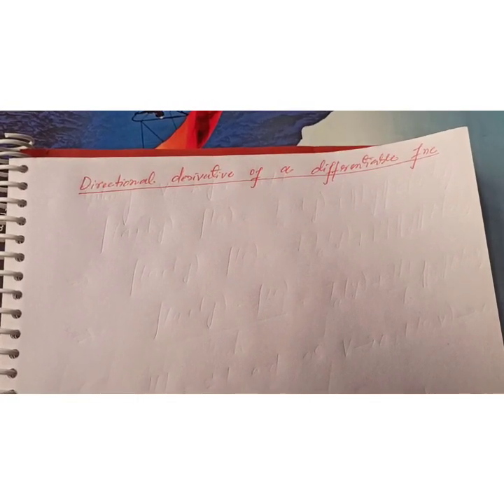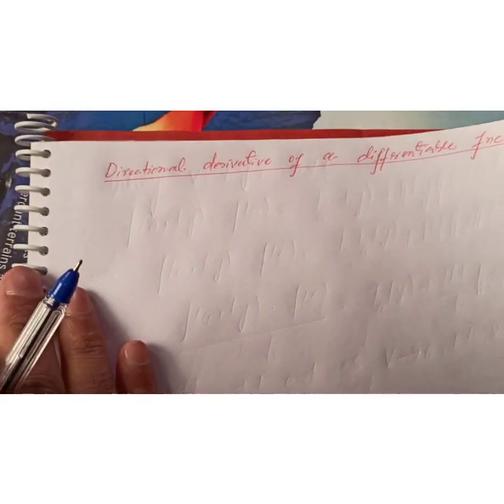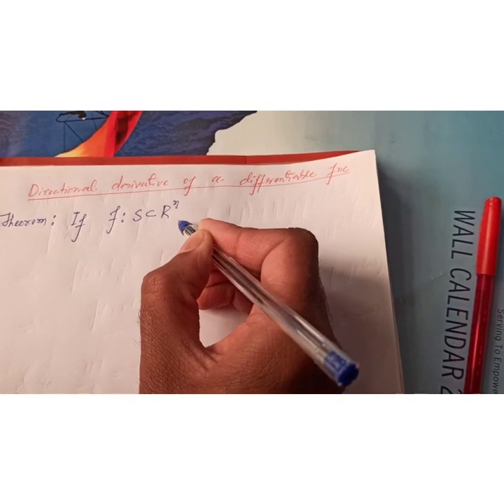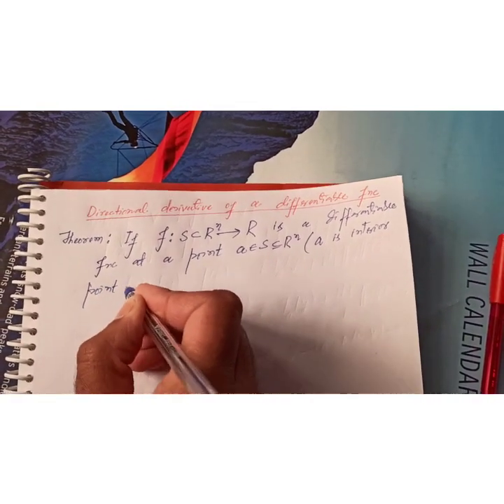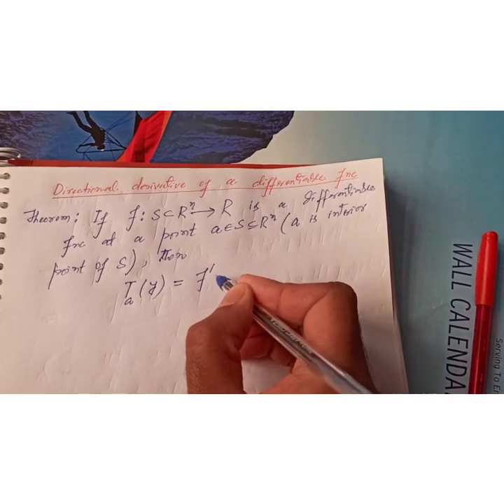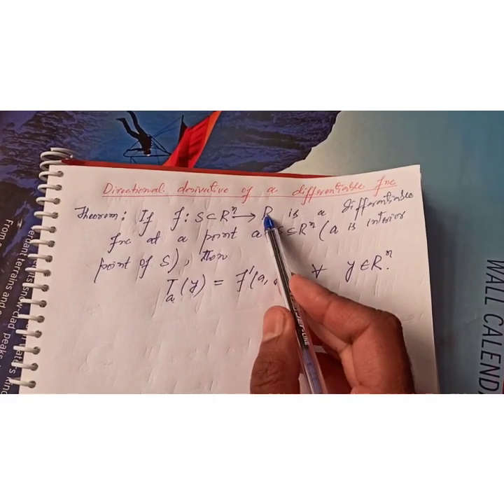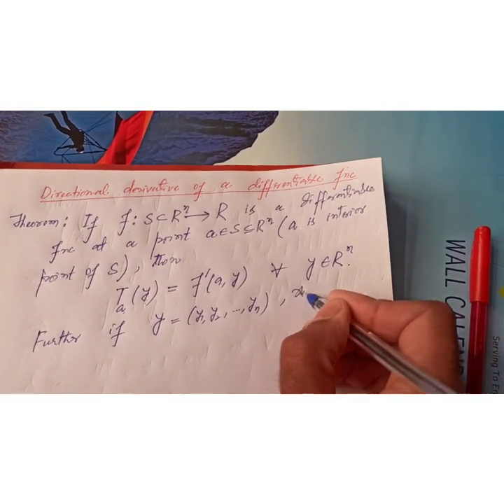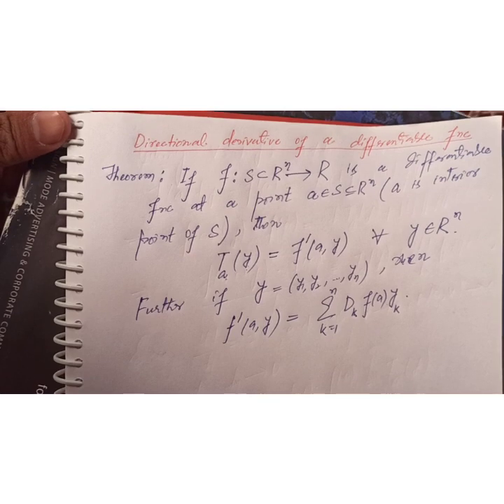Lect 1 Directional derivative for differentiable functions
Formula for directional derivative of differentiable functions